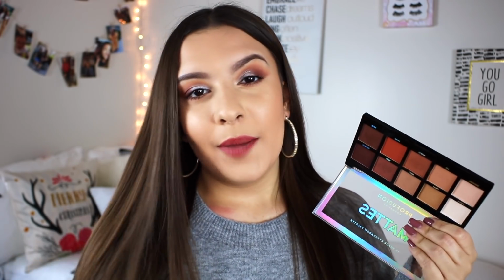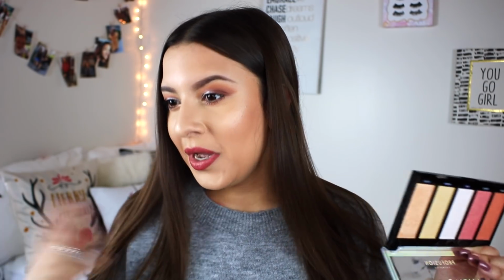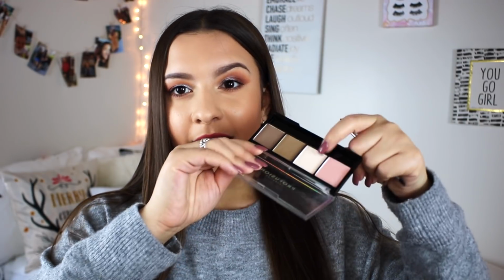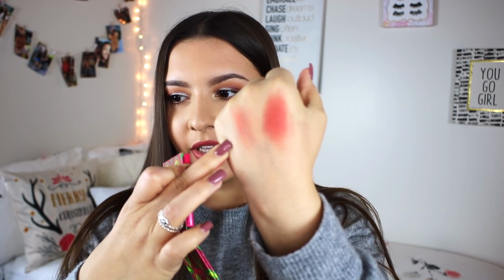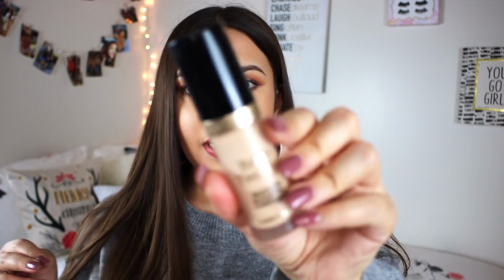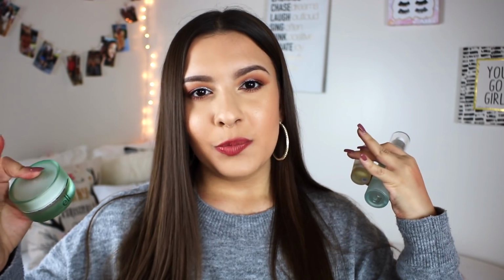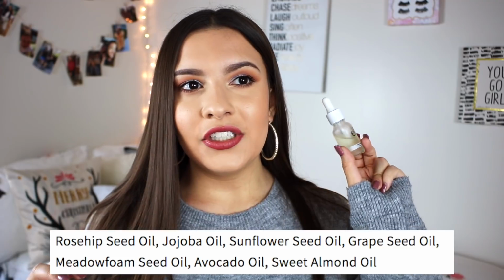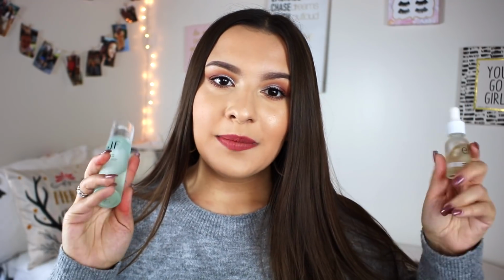NOVEMBER FAVORITES | Affordable Skincare, New Music, + More ✨ | Jackie Ann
Hello my loves! I'm back from my little break and ready to crank out some more videos for you guys! Let me know what you loved in November down below 💛

ALL THE PLATFORMS TO LISTEN TO THE ALBUM "Keep In Mind It May Be Behind You" ✨➡️

♡PRODUCTS MENTIONED:
Profusion Mattes Palette
Profusion Blush & Glow I
Profusion Brow Kit
Too Faced Born This Way Concealer
ELF Eye Cream
ELF Nourishing Oil
ELF Aloe Mist
Juvias Place Blush
Smashbox Primer

Instagram + Twitter: @jackieannmakeup

♡WHAT I’M WEARING:
Shirt: H&M

♡SHOP MY DEPOP! Currently selling lightly used makeup/limited edition items & more!

♡EQUIPMENT:
Camera: Canon Rebel T6i
Microphone: Rode VideoMic GO
PowerDeWise Lapel Mic
Editing Software: iMovie
Lighting: Neewer 18in Ring Light
Limo Studio Soft Boxes